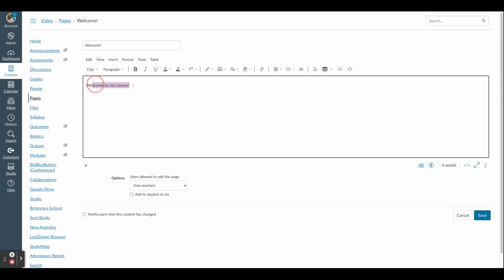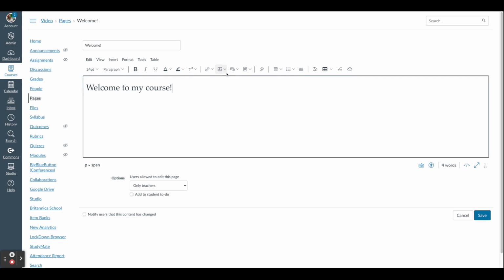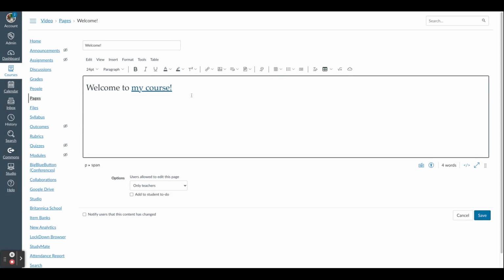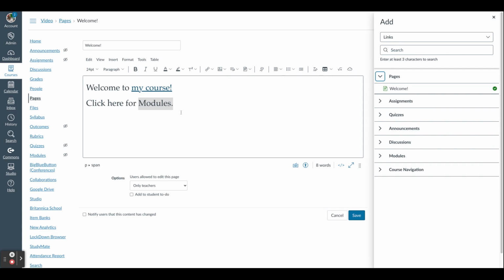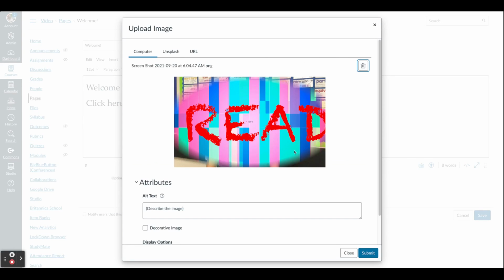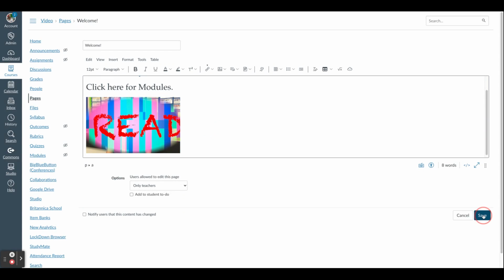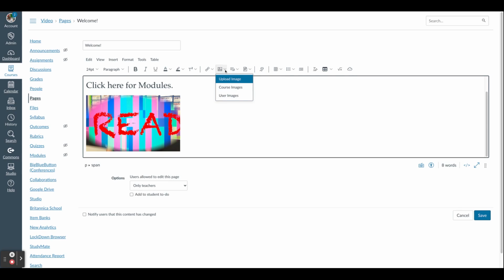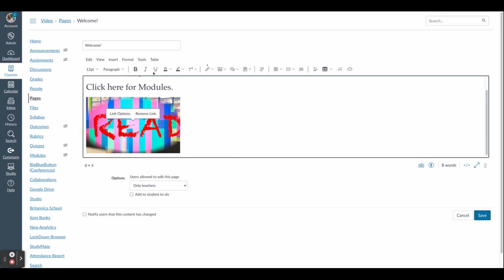Canvas for Teachers: Putting Your Content on a Page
This video explains how to put content on your page or assignment using the Rich Content Editor: how to change fonts, how to create links, and how to add images to your Canvas pages and assignments.  It also shows how to make an image that is clickable- like a button on a typical web page.